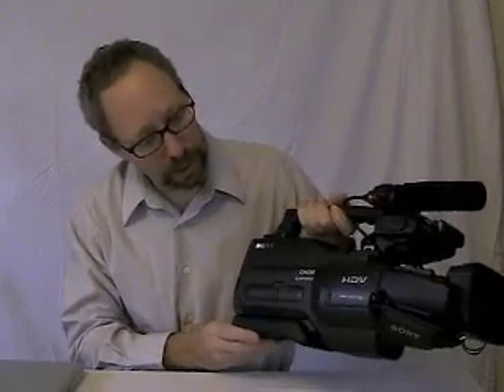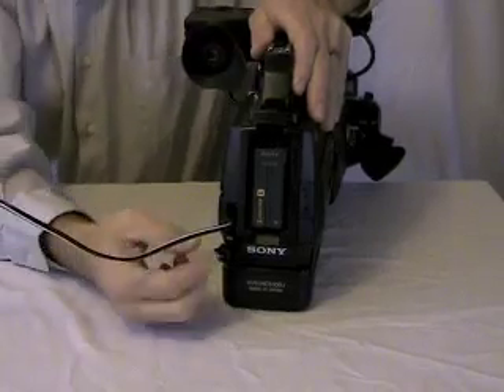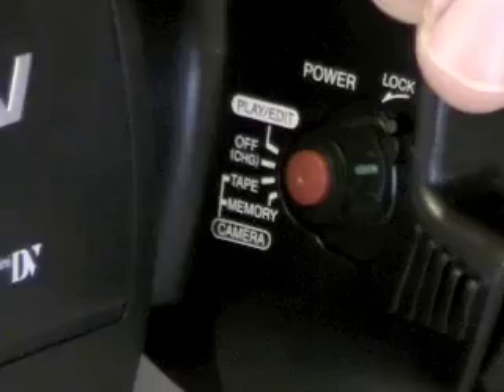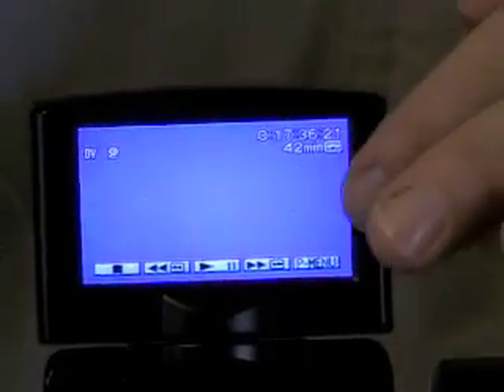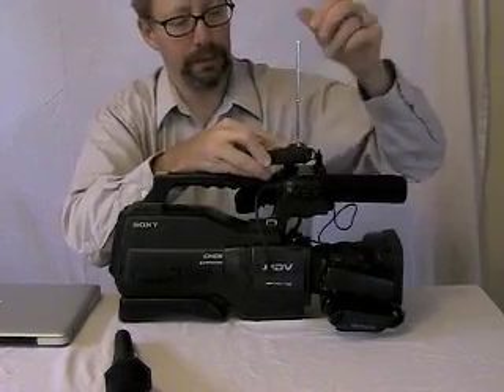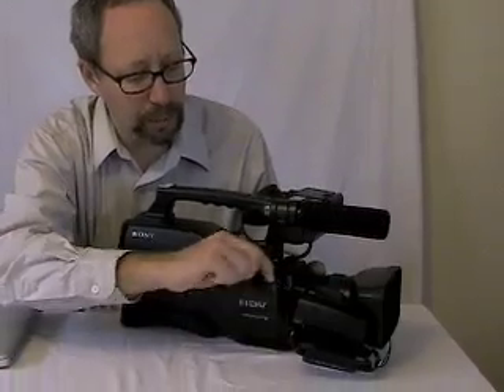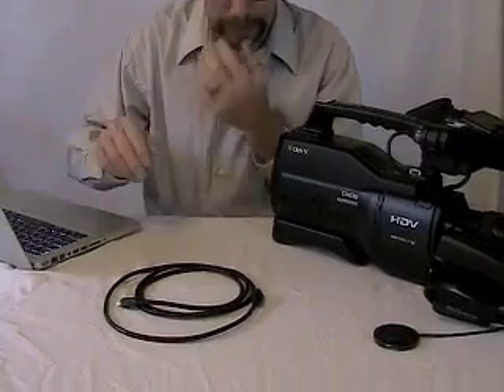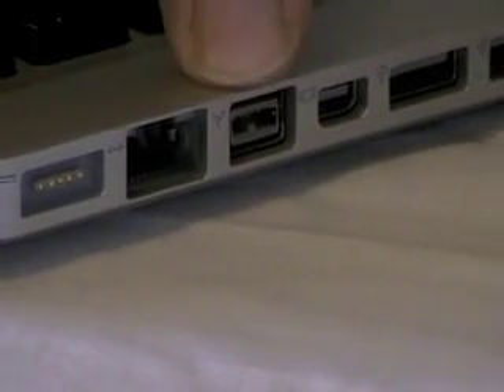Sony HDV Tutorial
I created this video for RPL as a training tutorial for librarians. This is the first of three installments. Part two: Creating a short film using iMovie Tutorial; Part Three: Making a Podcast using GarageBand Tutorial